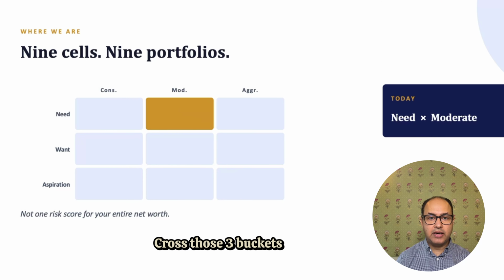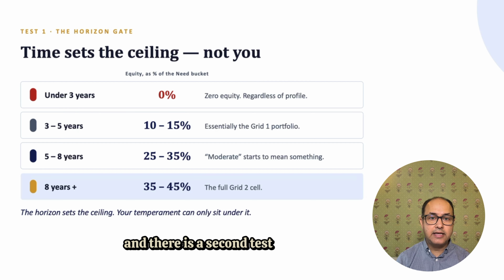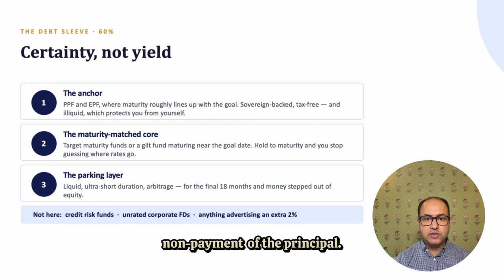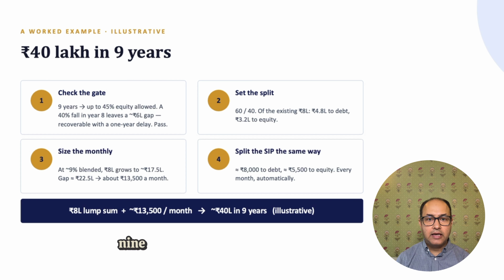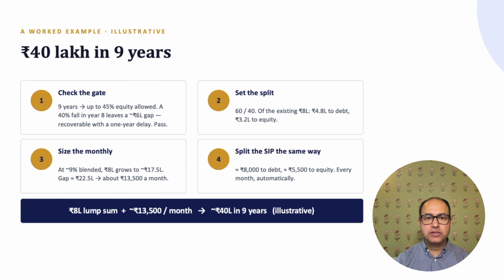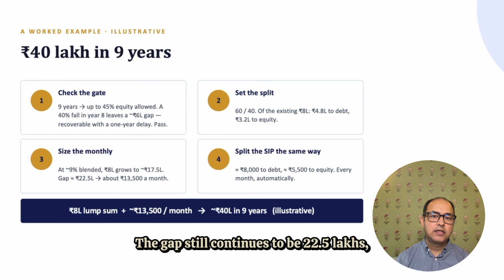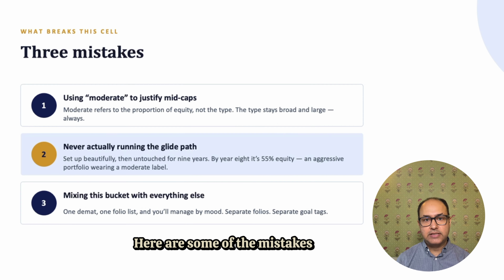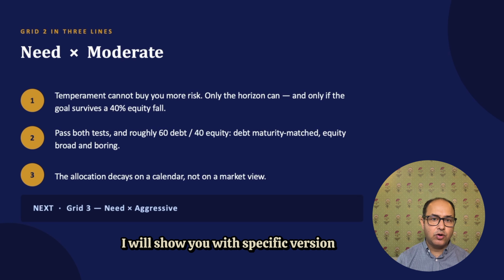Is Your Portfolio Ready for a Crash? The Need Bucket Stress Test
In this video, we break down how to build the “need” bucket for a moderate investor — and why your temperament does not give you permission to take more risk in money that has a fixed deadline.

The key idea: risk tolerance can reduce risk, but it should never increase risk in a need bucket. What actually decides allocation is time to goal, plus whether the goal can survive a major equity drawdown.

You’ll learn:
- The 9-cell framework for goal-based investing
- Why need money must be treated differently from want and aspiration money
- The exact horizon bands for moderate investors
- How to build a 60/40 need bucket
- What to include in the debt sleeve and equity sleeve
- How to glide the allocation down as the goal gets closer
- Common mistakes investors make with “moderate” portfolios

Timestamps:
00:00 Introduction: Need + Moderate bucket
00:43 Can a moderate investor take more equity risk?
01:12 Why money is split by purpose, not personality
01:42 What “moderate” actually means
02:11 Why temperament cannot increase risk in need money
02:40 The horizon gate for allocation
03:09 Allocation bands by time to goal
03:37 The second test: surviving a 40% equity fall
04:06 Example 60/40 allocation for an 8+ year goal
04:33 Debt sleeve: anchor investments
05:01 Debt sleeve: maturity-matched core
05:29 Debt sleeve: parking layer and what to avoid
05:58 Equity sleeve: broad market only
06:24 Why balanced advantage funds are not ideal here
06:52 Example: ₹40 lakh goal in 9 years
10:08 How to split existing corpus and SIP
11:08 How the allocation decays over time
12:06 Tax notes while rebalancing
12:35 Common mistakes with moderate buckets
13:33 Final recap

If you’re building a goal-based portfolio, this framework helps you protect the money that cannot fail while still using equity intelligently where the horizon allows it.